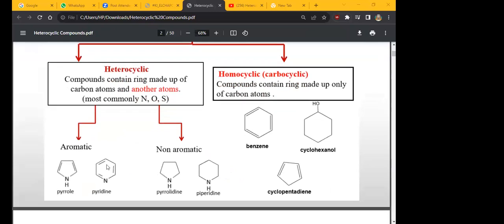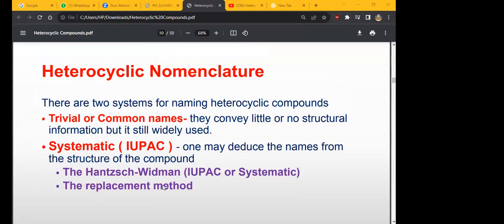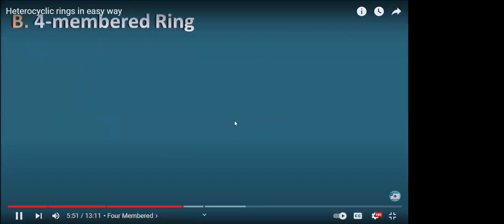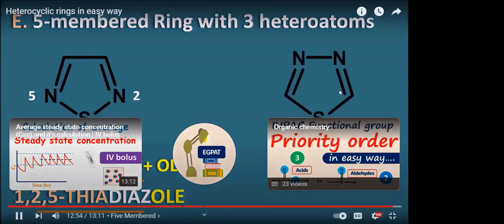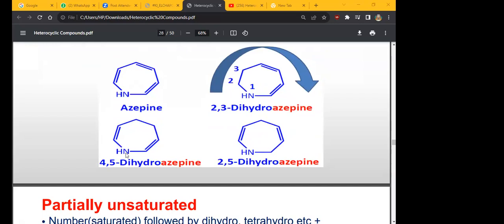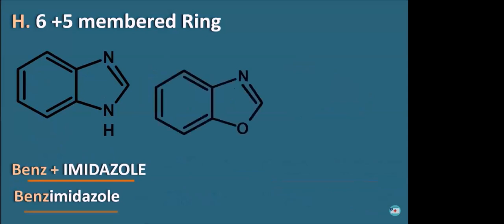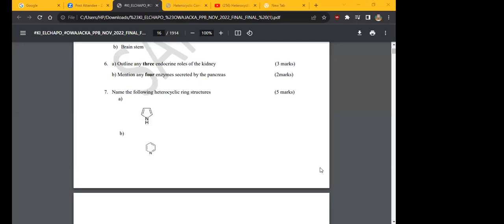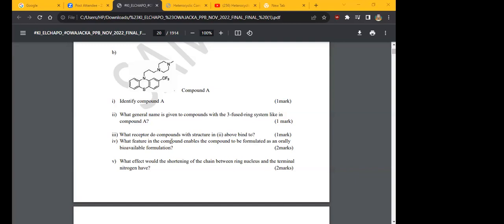Organic Chemistry II